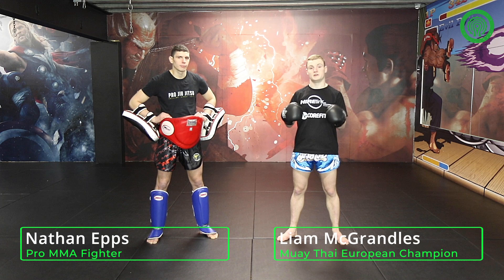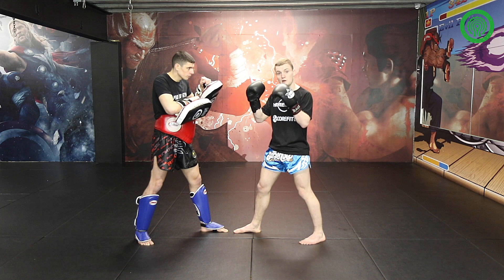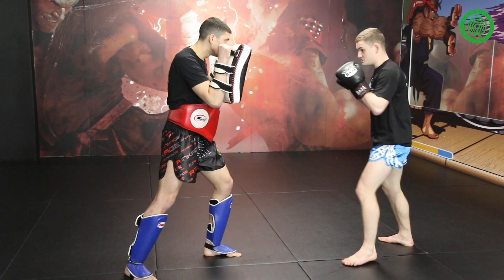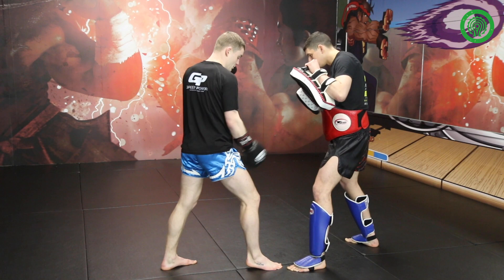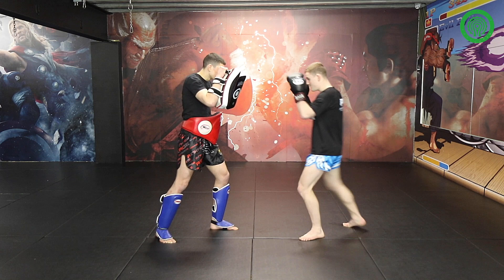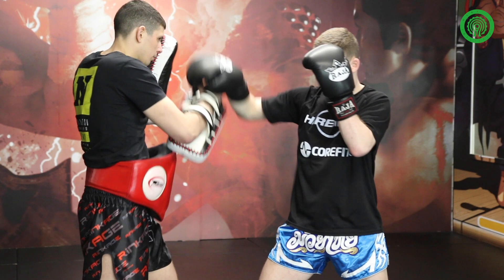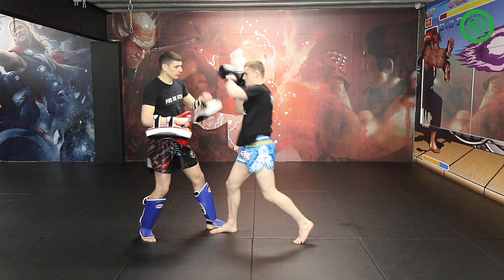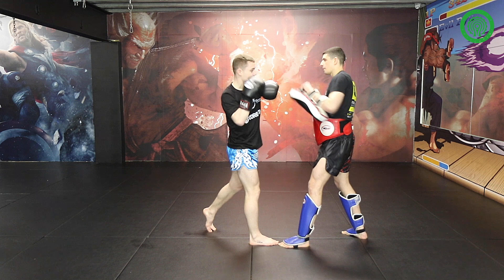Muay Thai - 3 Ways to Use Stance Change Attacks with Liam McGrandles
You can use stance changes to attack in Muay Thai in a number of different ways.  They can be used to come forward quickly as well as to hide your real intent whilst sparring or fighting.

Thanks for watching, I hope you enjoyed watching this 3 Ways to Use Stance Change Attacks video,  please like, share and don't forget to SUBSCRIBE to Warrior Collective for more great videos each week!!